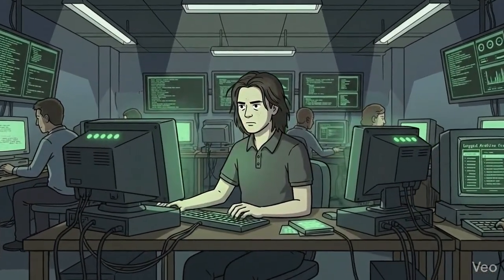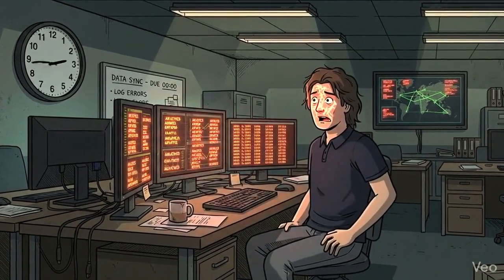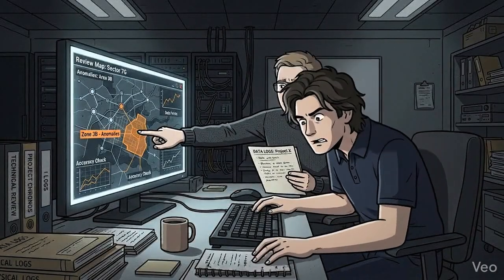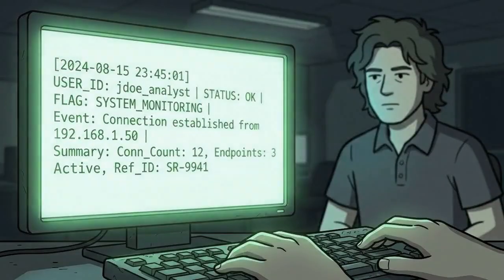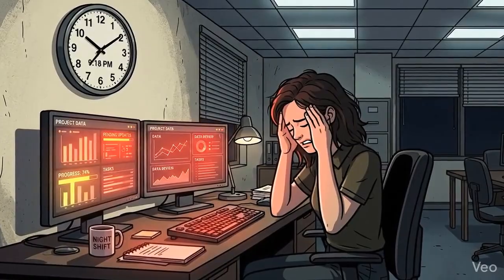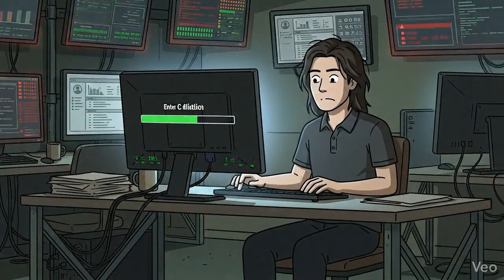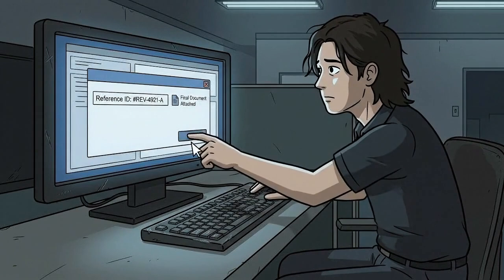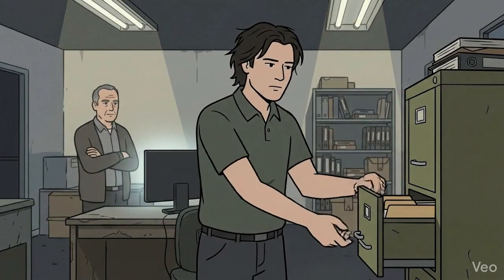POV: Your Assignment to the Cyber Investigation Desk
Ever wondered what it's truly like to be at the heart of a digital investigation? From the initial alert in the monitoring room to the final archived report, every action is dictated by a strict system. Discover the procedural weight and institutional protocols that govern every trace.

Welcome to Secret World Stories Explainer. In this episode we explore the intricate world of cyber investigations and the systemic dynamics that shape them.

ðŸ§  The Anatomy of a Cyber Investigation Assignment:
*   **Assign:** You're briefed on the case in the monitoring room. Log entries pile up, demanding a meticulous trace of every signal from the access logs.
*   **Trace:** Monitoring begins from the server room. Follow the data trail through network feeds, documenting each alert in the report as anomalies appear.
*   **Report:** Compile your findings at the office desk. Face supervisor review, adjust logs under institutional oversight, and navigate the consequences.
*   **File:** The case closes. Submit the final report, update the system, and archive the investigation memo, feeling the residual weight of the procedure.

⏱️ Video Chapters:
0:00 - Assign
3:20 - Trace
7:20 - Report
10:40 - File

This content is fictional narrative commentary on institutional dynamics. Does not endorse or glorify crime, violence, or illegal activity.
Entertainment & Educational Purposes: This story is fictionalized narrative commentary. Does not endorse or glorify crime, violence, or illegal activity.
Safety Note: We do not endorse any illegal behavior.
AI Disclosure: This content may include AI-assisted writing, voice, and visual generation for storytelling consistency.
Copyright: This video is a transformative creative work intended for commentary and educational use.